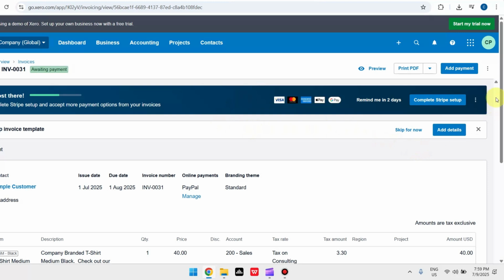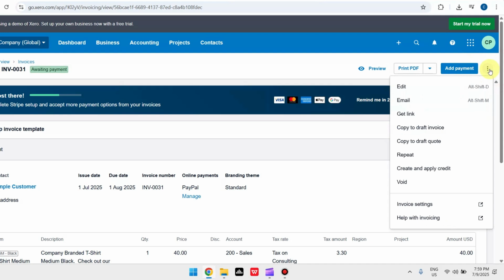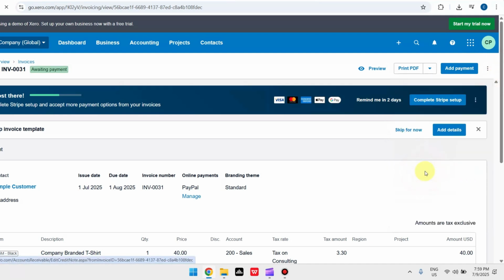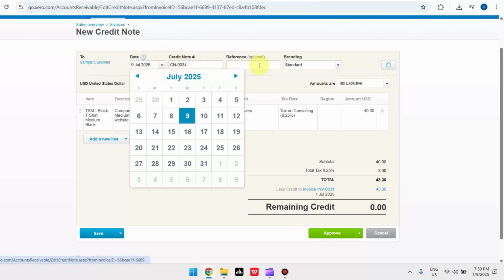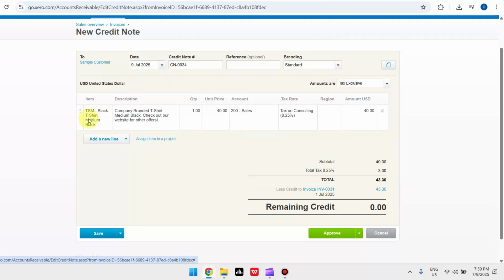How to Apply a Credit Note to an Invoice in Xero 2025 (Beginner Guide)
Need to reduce an invoice amount or apply a refund in Xero? In this step-by-step tutorial, I’ll show you how to apply a credit note to an invoice in Xero, so your customer balances and accounts receivable stay accurate.

In this video, you’ll learn:

    How to create a credit note in Xero

    How to apply it to an existing invoice

    What happens to the customer balance after applying

    Tips for tracking and managing credit notes properly